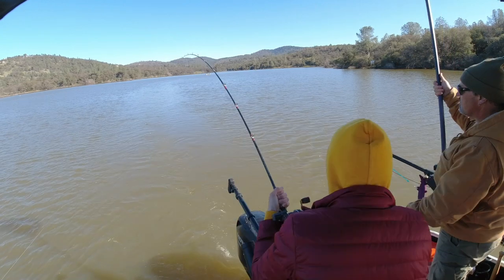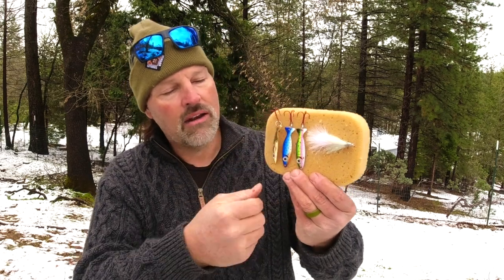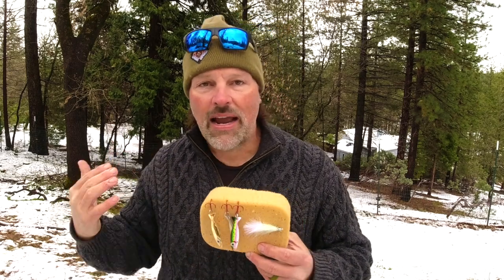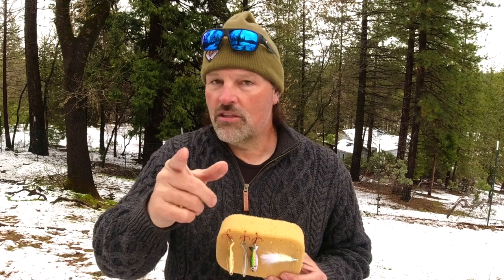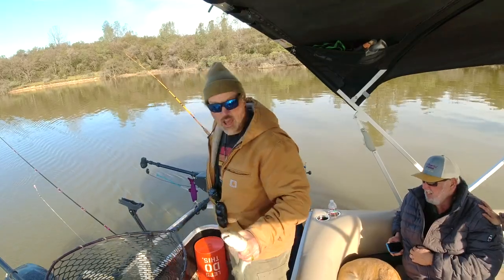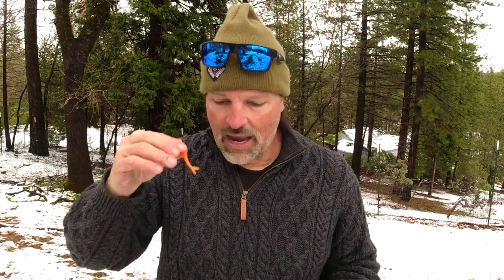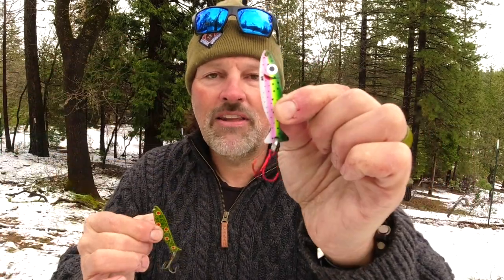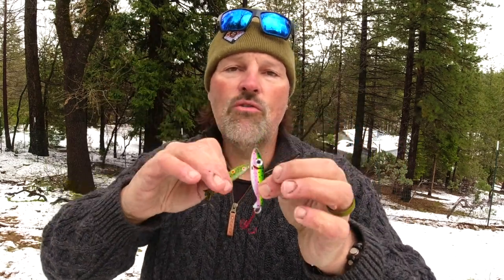Foothill Fishing Report: How I'm Catching Trout Right Now!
Cal breaks down the week's action!